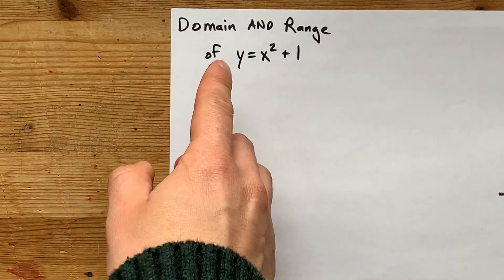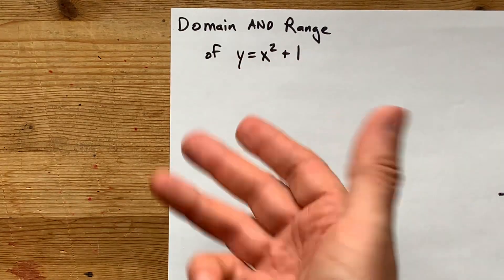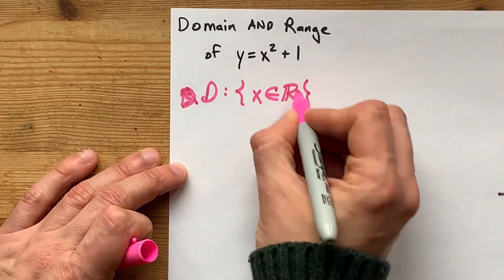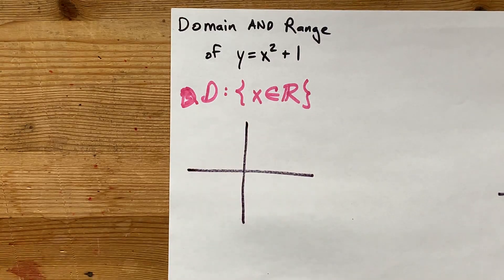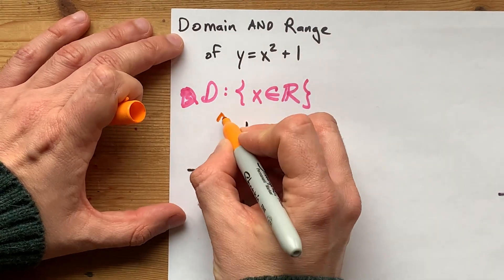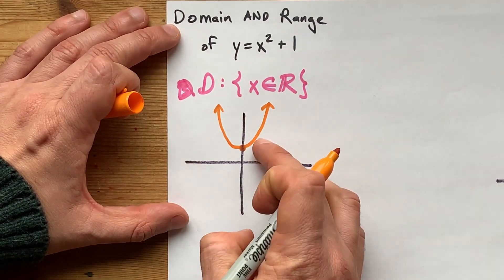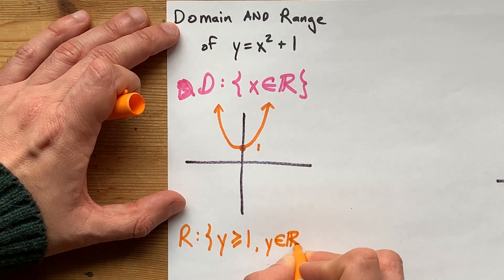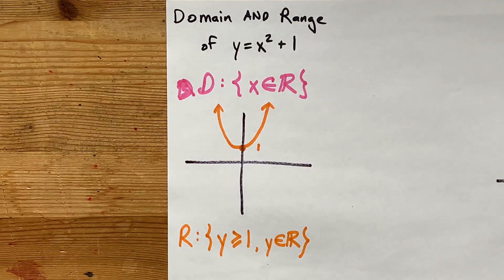Domain and Range of y=x^2+1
This is a parabola, opens UP, with vertex (0,1).
Domain is all real numbers
Range is all real numbers GREATER THAN OR EQUAL TO 1